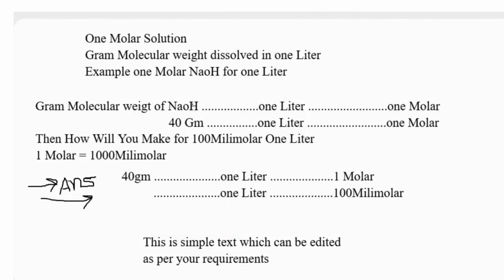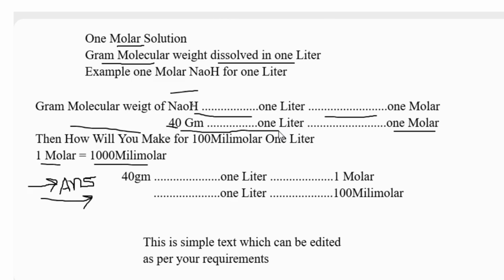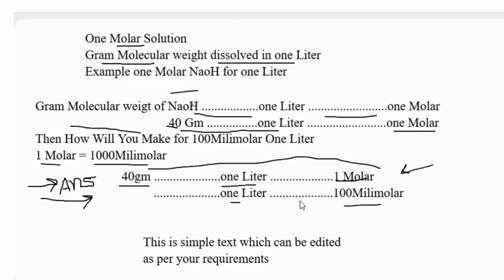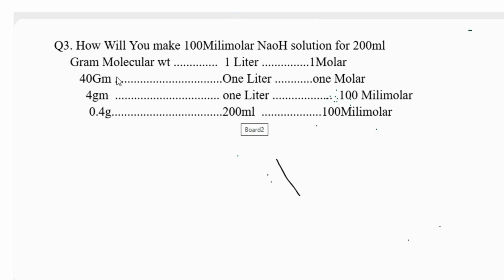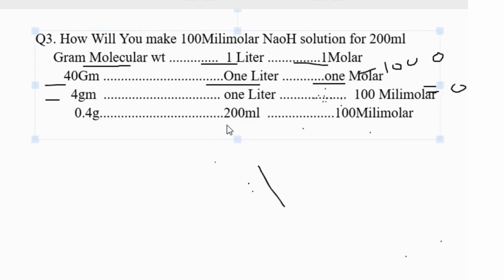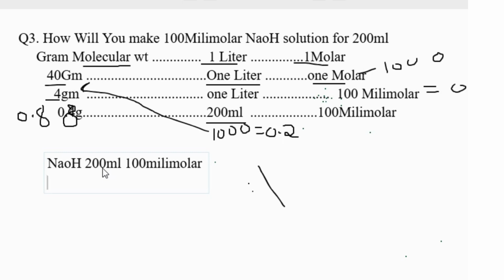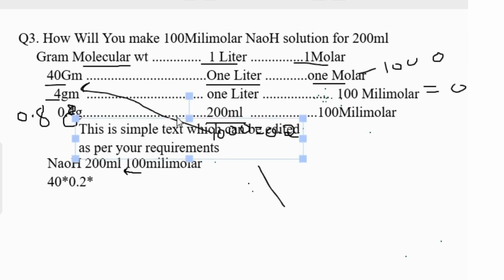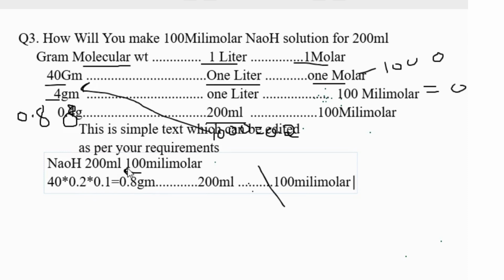How to Make Molar Solutions From Amplikon Biosystems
how to make a molar Solutions in Lab for any experimental Calculations.
Make a different Kind of Calculations for making a buffer. This vidio will also Explains how to make Milimolar Buffer or any Solutions
Amplikon Biosystems is one of the top Biotech Industrial Training Center having all facility  for Project Dissertation for Biotech Student. We provide Biotech Project Internship , Project Dissertation Opportunities' for Biotech Studenst.